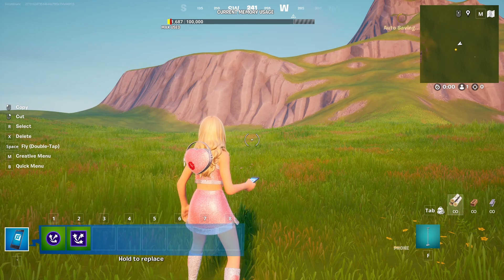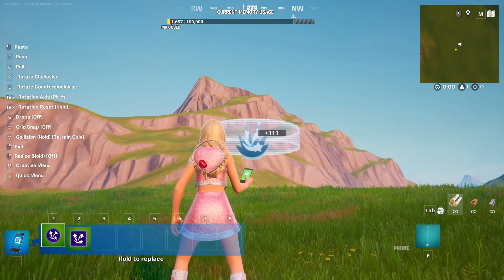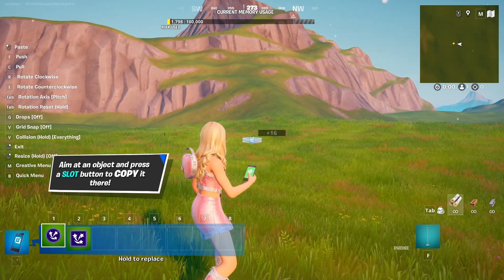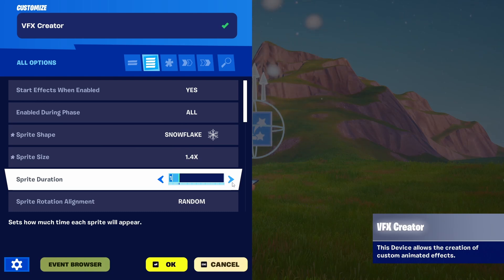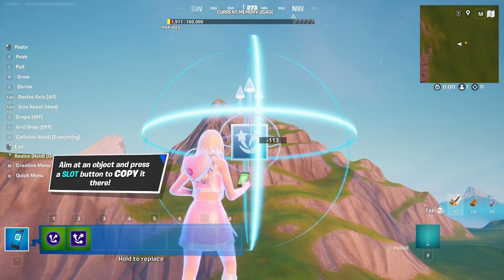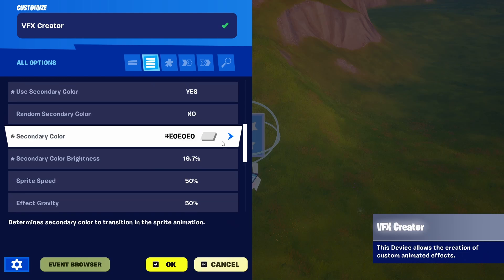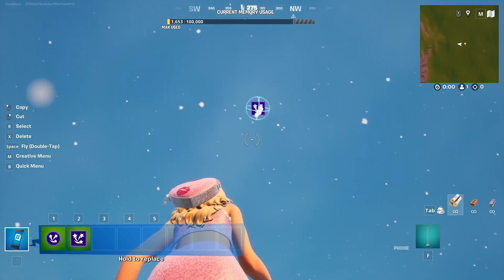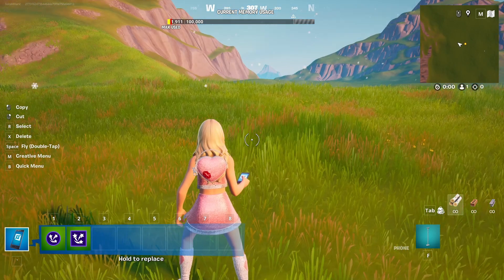How to use the VFX Creator in Fortnite Creative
Looking to elevate your Fortnite Creative maps with custom visual effects? In this tutorial, I’ll guide you through using the VFX Creator device to design and implement unique particle effects. Learn how to select sprites, adjust properties like size and color, and configure behaviors such as looping and player attachment. We'll also explore using channels to trigger effects during gameplay, allowing for dynamic interactions like explosions or environmental enhancements. Whether you're creating atmospheric elements or interactive visuals, this guide will help you master the VFX Creator device to enhance your game's aesthetics.